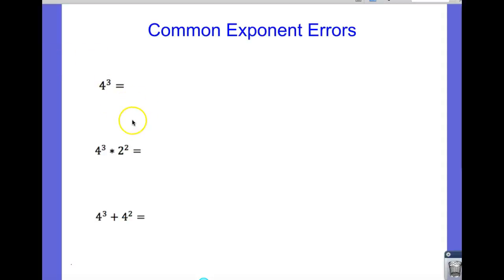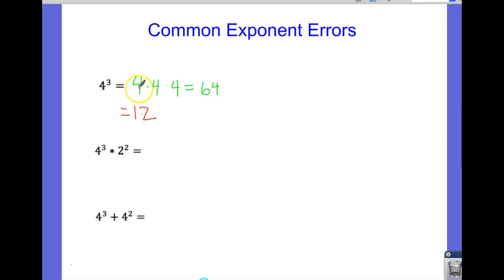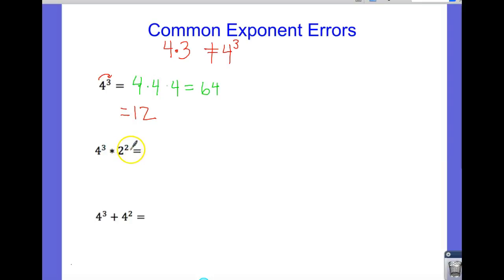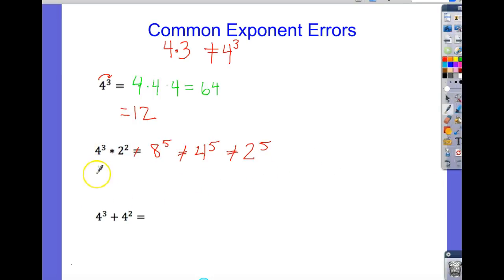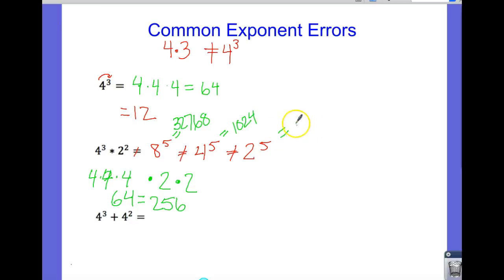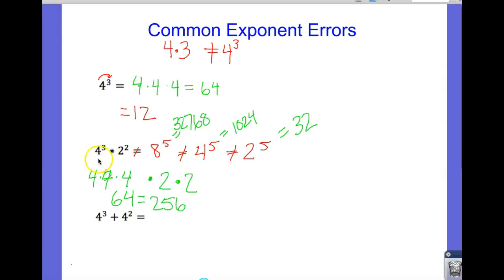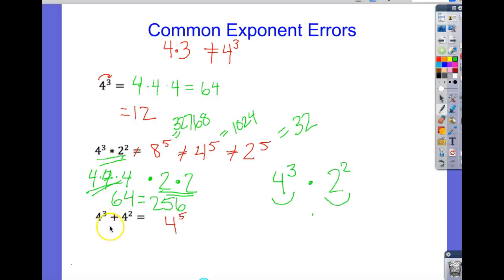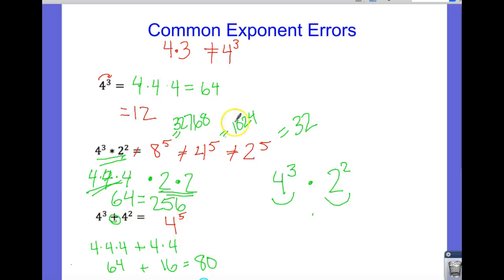Common Exponent Errors